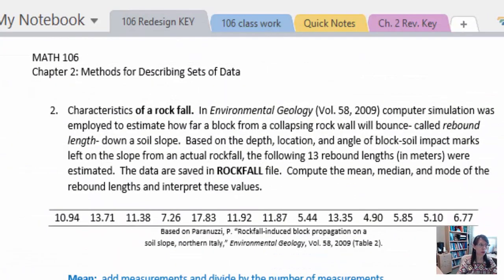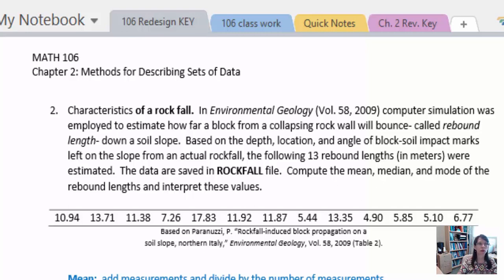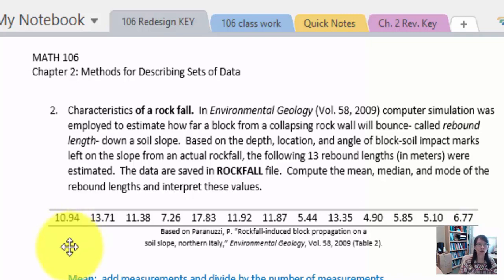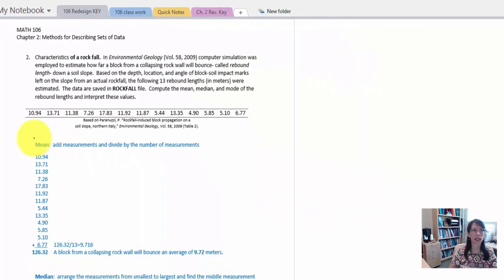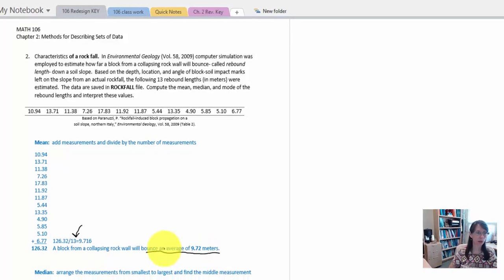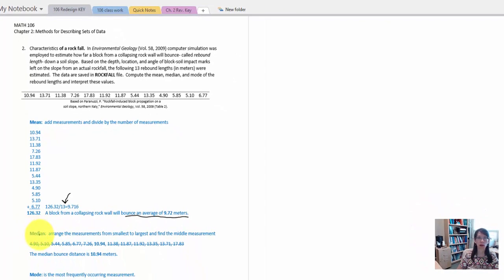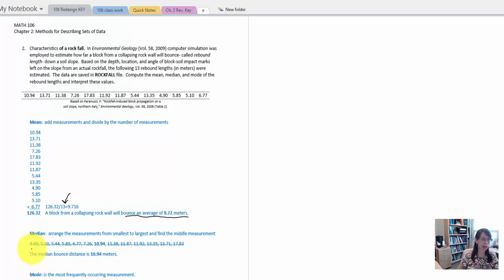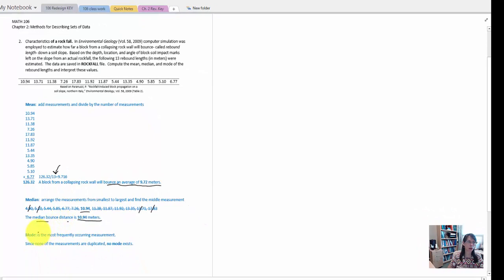2.3c Central Tendency ROCKFALL